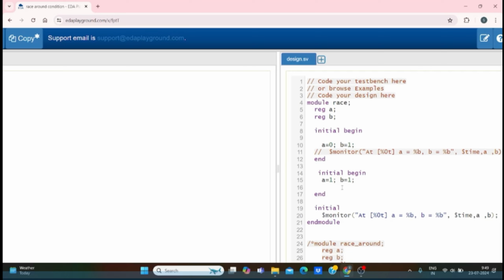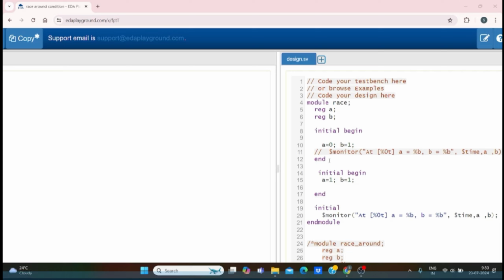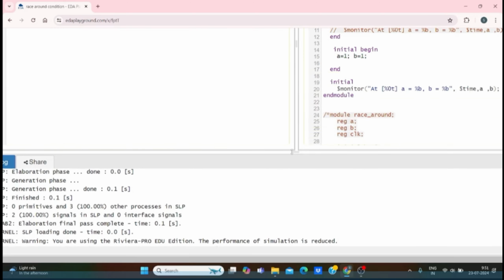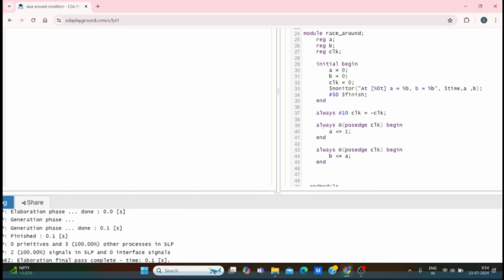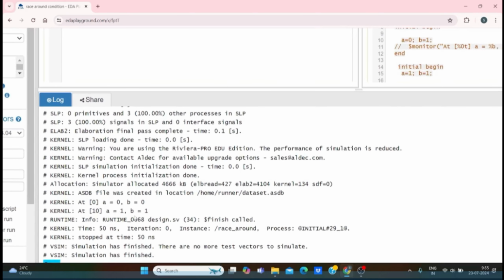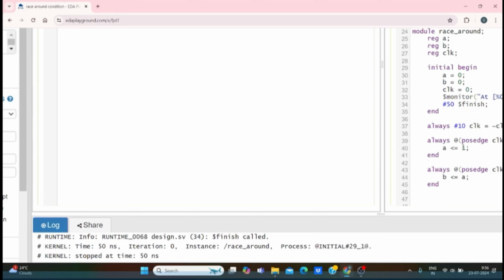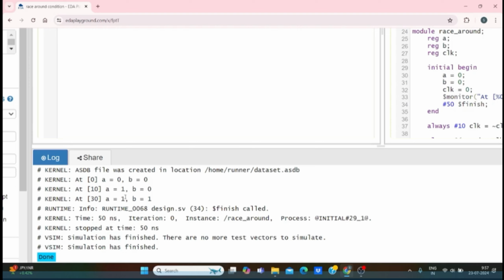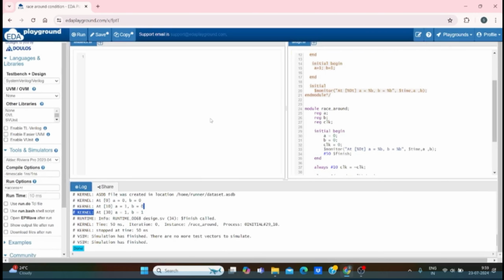RACE AROUND CONDITION in non-blocking statements